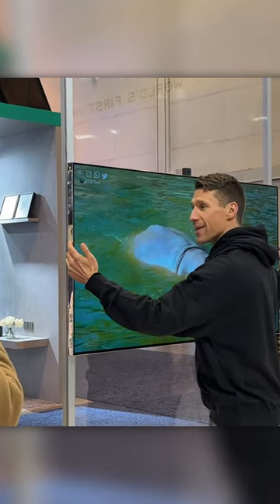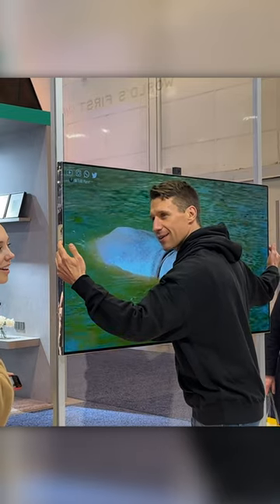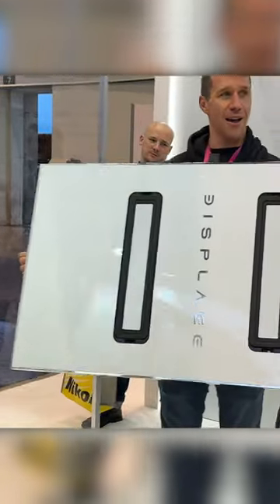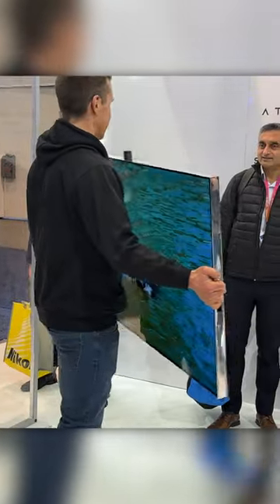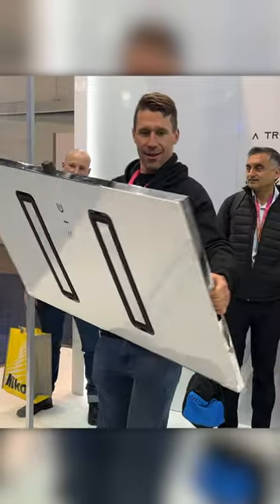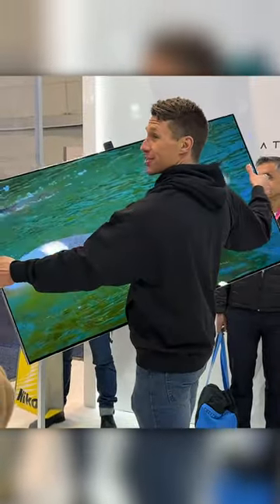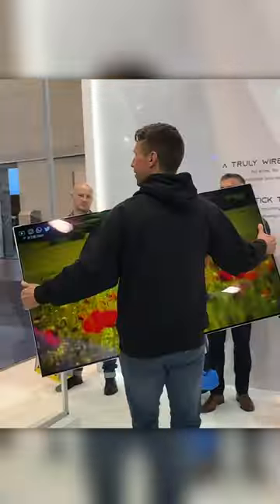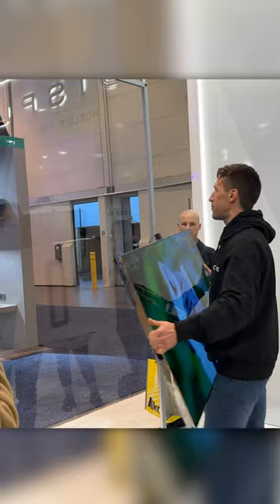World's FIRST Detachable Wireless OLED TV!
Finally a cordless TV! No wires just batteies.